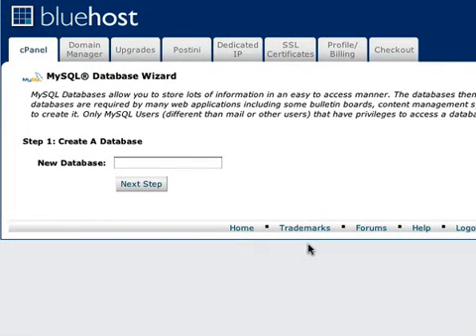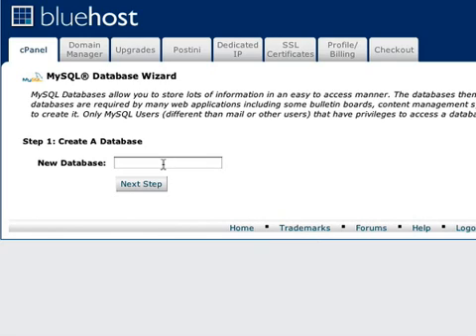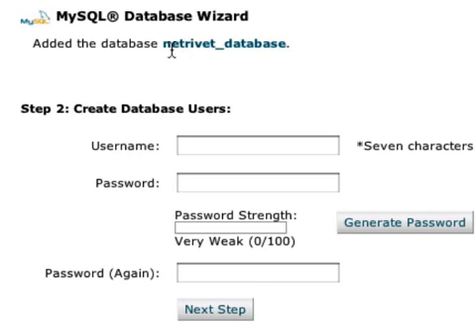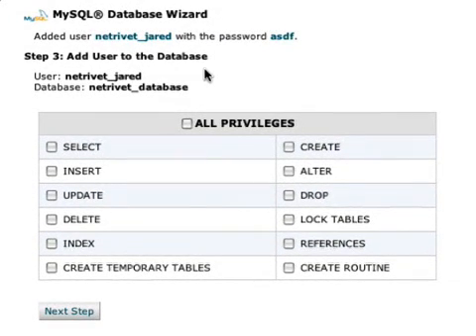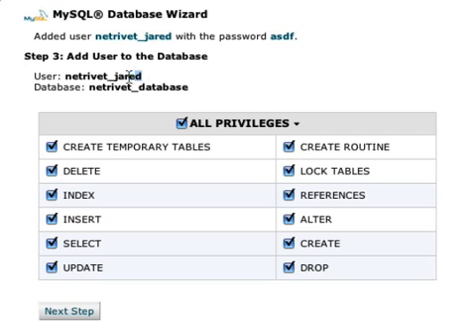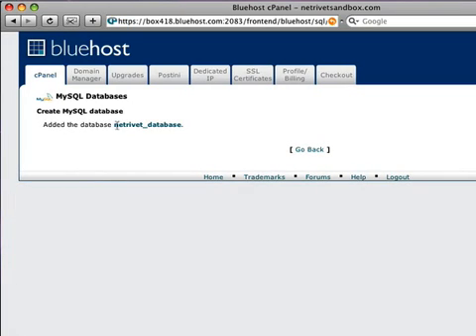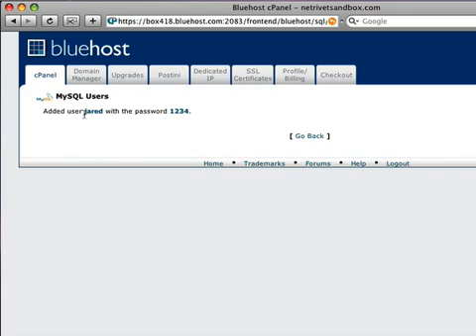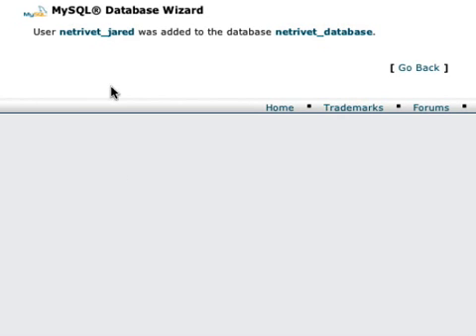Setting up a MySQL Database for WordPress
Many web hosting services offer a simple wizard to set up a MySQL database.
This video explains the steps required in a typical hosting Control Panel (or 'cPanel') to set up a MySQL database.

This is particularly useful when you must install WordPress manually because the web host does not have any automatic WordPress installation wizard.